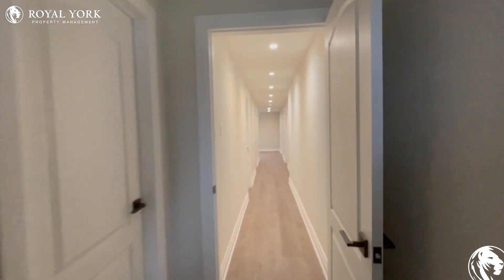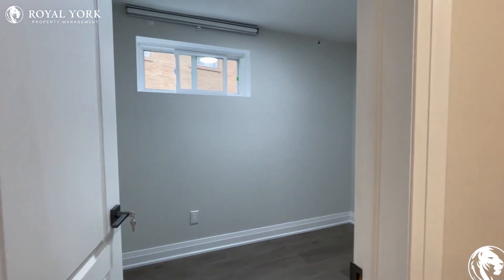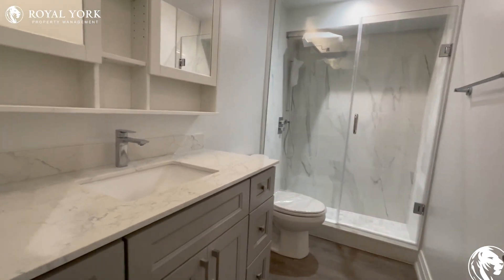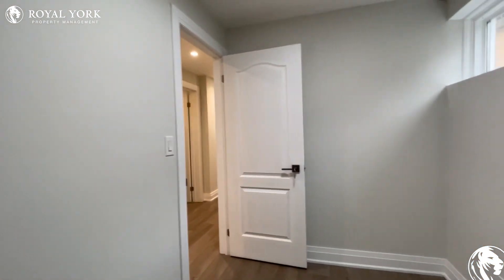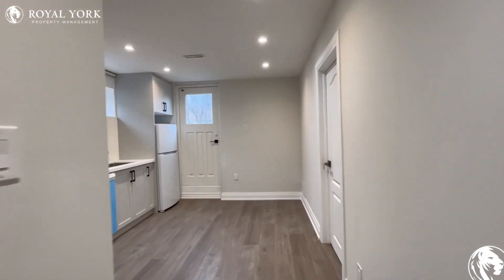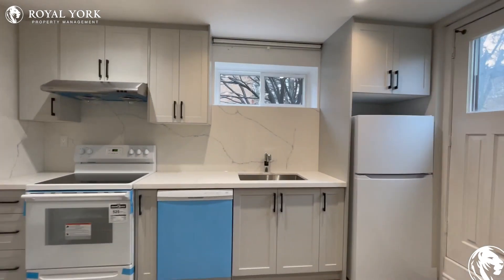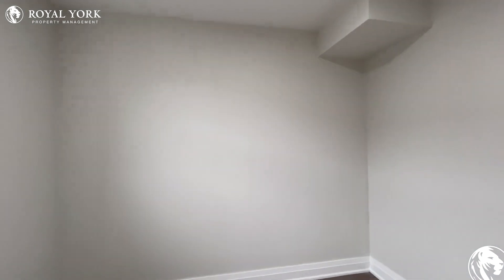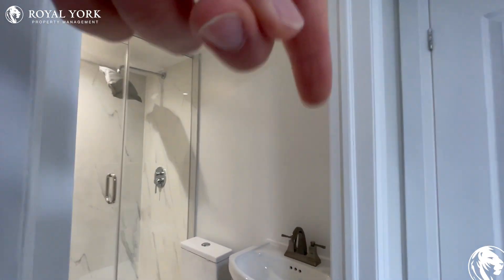2-75 Bedle Avenue, North York, Ontario M2H 1K7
2 Bedrooms + DEN | 2 Bathrooms, Upgraded Kitchen, Back Splash, White Appliances, Dishwasher, Stone Countertops, Ensuite Laundry, 9 Foot Ceilings, Window Coverings, Tons of Natural Light.

Close to Highway 404, Don Mills, North York Centre, McNicoll Avenue at Bedle Avenue, Don Mills Road / Bedle Avenue, Hillmount Public School, Cresthaven Public School, Duncan Creek Park, McNicoll Park, Skymark Place Shopping Centre, Cliffwood Plaza, North York Zion Schoolhouse, Woodbine Beach.

2-75 Bedle Avenue, North York, Ontario M2H 1K7
Don Mills Road and Finch Avenue East

20 Minutes Away From the Beautiful Woodbine Beach!!
Located in Beautiful Neighborhood!!

$1,750 (One Parking Space Included)
Discounted Cable & Phone (Throughout the Term, at Additional Cost)

UNIT AMENITIES:
*2 Bedrooms + DEN | 2 Bathrooms
*Upgraded Kitchen
*Upgraded Back Splash
*White Appliances
*Stone Countertops
*Dishwasher
*Vinyl Floors
*9 Foot Ceilings
*Roller Window Coverings
*Ensuite Laundry
*En-Suite Bathroom

Available Immediately!!